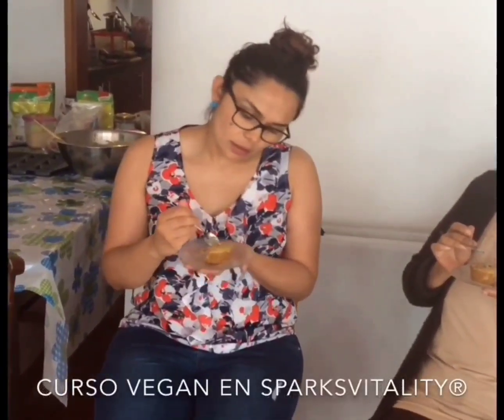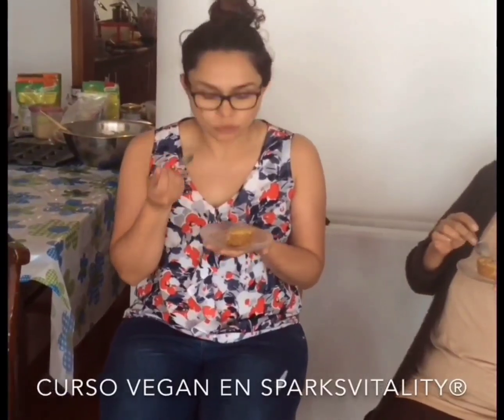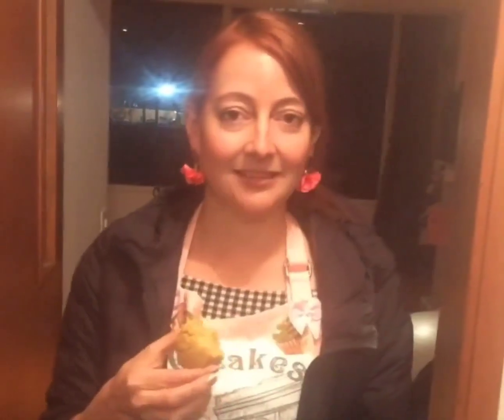Curso de repostería y pastelería vegan sin gluten sin almidones procesados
Programa de preparaciones del curso  virtual de Pastelería y Repostería:

Tortas, tartaletas, cheesecakes, cremas pasteleras, salsas y coberturas

Vegan (sin ingredientes de origen animal) sin gluten sin almidones procesados,

sin azúcar sin polialcoholes (no uso nada que termine en "tol" como eritritol, maltitol, sorbitol...) sin harinas refinadas

sin aditivos industriales sin ingredientes artificiales ni ultraprocesados.

Enseño a usar endulzantes muy naturales, de bajo índice glicémico.

Pastelería ¡bajada del Cielo! Súper original y realmente saludable.

Mientras enseñamos a hacer las preparaciones, paralelamente damos educación en nutrición y autocuidado;

es muuuucho más que técnicas de cocina y aprender recetas!

- Torta básica, múltiples opciones de sabor y de harinas base: zanahoria, agraz, piña, manzana, coco moka,  especias... hacemos un prototipo y doy todo el detalle para las variaciones.

- Torta negra de novia / navideña, con vino, frutas deshidratadas y nueces. Opcional: haciendo nuestro propio vino! jejej

- Torta de zanahoria keto raw (crudivegana), sin harinas sin horno.

- Torta de chocolate, versión con harina de coco y de arroz integral (sin harina de legumbres). Opcional: versión con algarrobo oscuro en vez de cacao.

- Torta keto de zapallo - ahuyama - calabaza, sin endulzantes, sin harinas; potenciamos el dulce natural de nueces, semillas y vegetales🌟

- Torta de chocolate, sin harinas de cereales, súper proteica, con harina de legumbres. Opcional: versión con algarrobo oscuro en vez de cacao.

- Mantecada vegana, torta típica de Colombia con base en harina de maíz. Opcional: versión con harina de arroz integral, sin harina de maíz.

- Crema - cobertura de chocolate / algarrobo, incluyo varias versiones en el manual, hacemos un prototipo. Opcional: sin cacao, con algarrobo.

- Crema violeta, súper cremosa!

- Crema pastelera blanca; hacemos dos prototipos, en el libro guía doy varias fórmulas.

- Pie / tartaletas, múltiples opciones, con súper alimentos; hacemos tres prototipos.

- Cheesecake vegan de fruta de temporada, hacemos dos prototipos, con dos técnicas diferentes.

- Bases para la creación de nuevas fórmulas.

Fórmulas de autor con enfoque en equilibrio nutricional y ¡mucha vitalidad!

En el libro guía del curso, incluyo recetas extra a las de este programa.

Duración: doce sesiones virtuales en vivo, cada una de 3 - 3.5 horas.

Estas sesiones fueron grabadas con el último grupo virtual en vivo, que acaba de terminar el curso;

Ahora pueden iniciarlo cuando quieran, en tiempo diferido, con los videos que grabamos de las clases y mientras van avanzando me preguntan lo que necesiten.

Jenny Soler - Fundadora y profesora de los cursos de SparksVitality® Educación en nutrición y vitalidad física y espiritual.

Actualmente ofrecemos 23 cursos y muchos servicios personalizados.